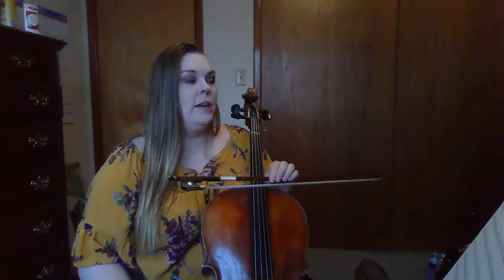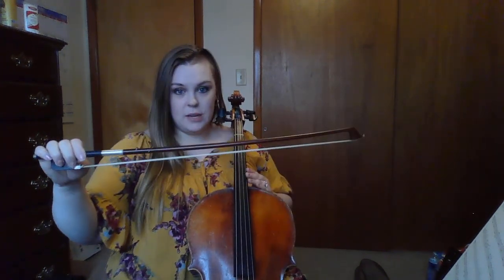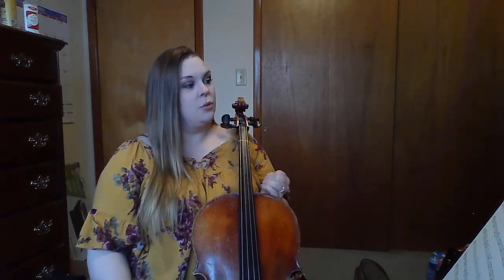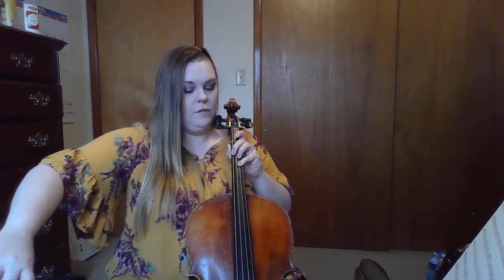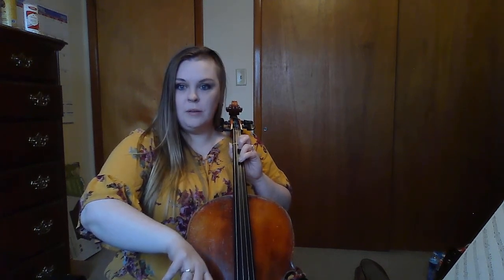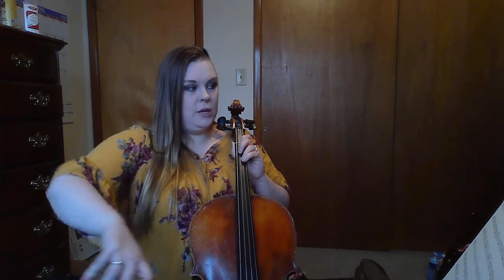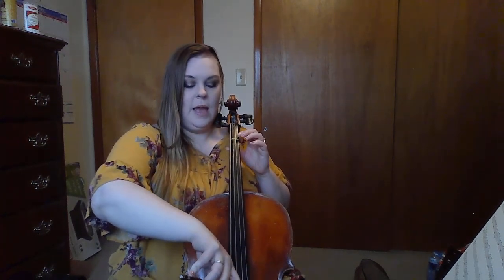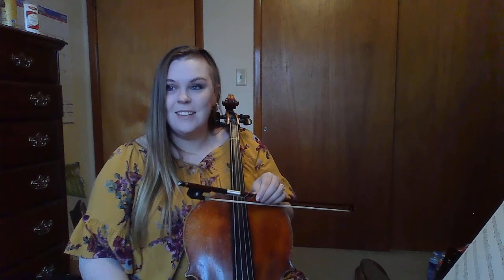Banuwa - Cello Part - Measures 1-3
In this video we will work on the first three measures of Banuwa.